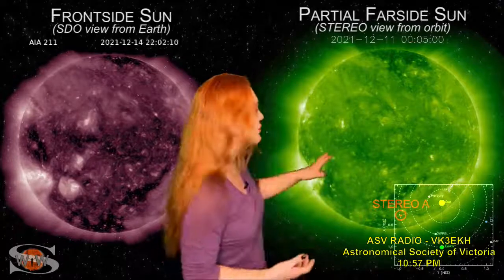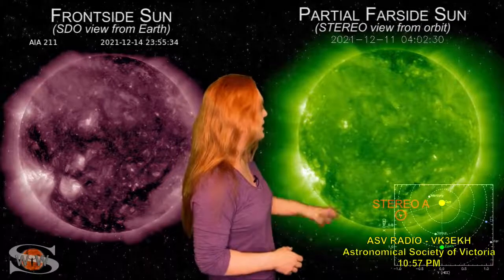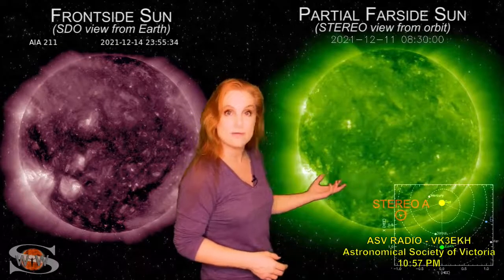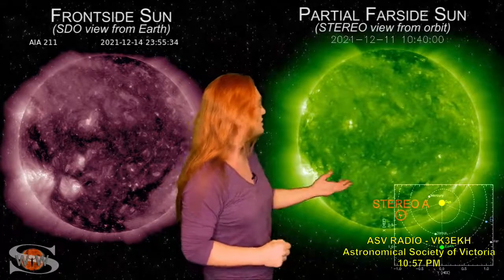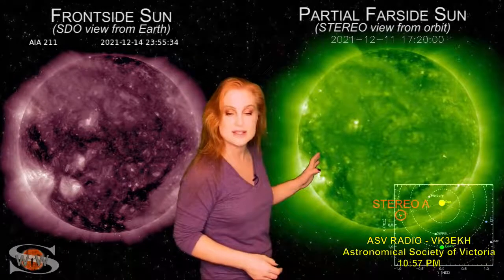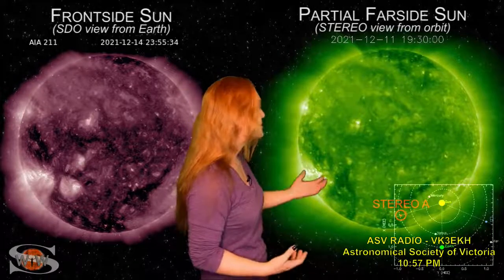Astronomical Society of Victoria Weekly Broadcast